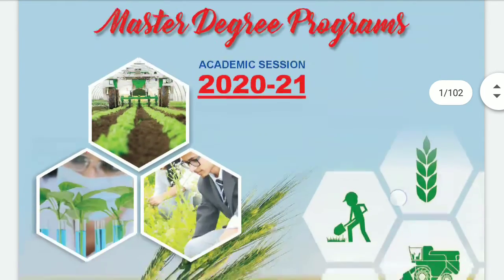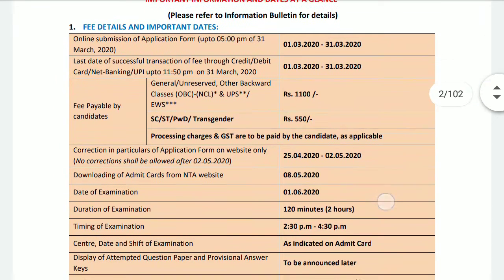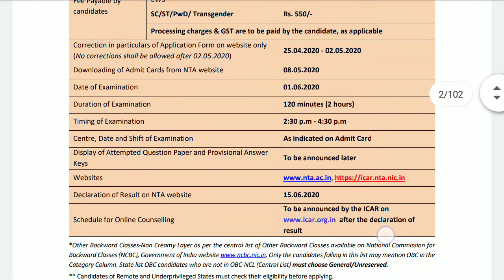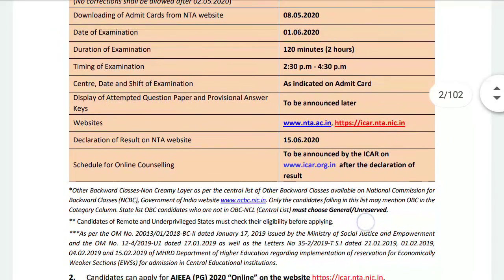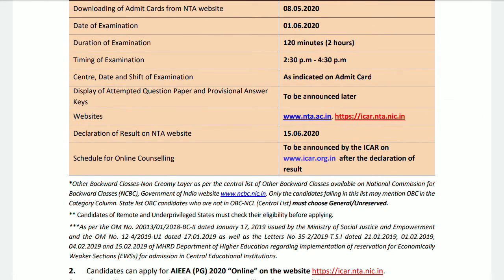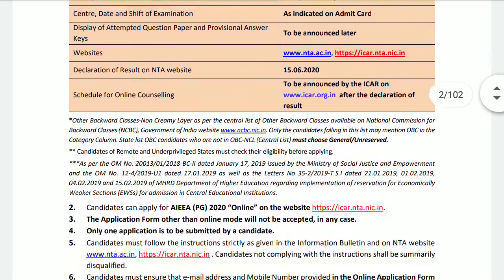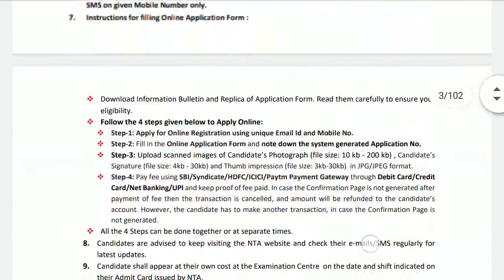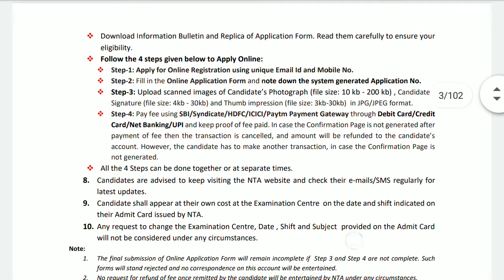MSc Agriculture || ICAR AIEEA || PG ADMISSION || Revamp Ed || Admission Notification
Revamp ED